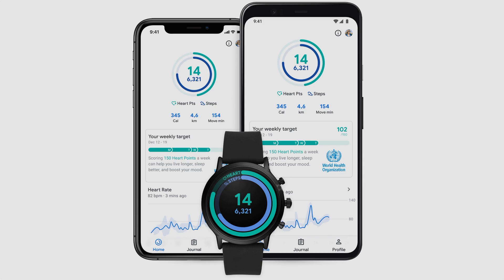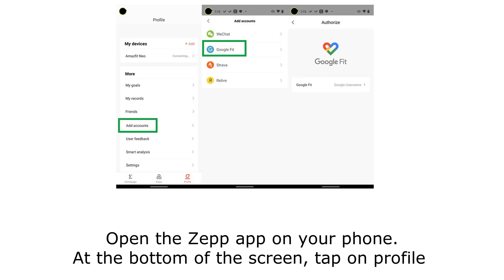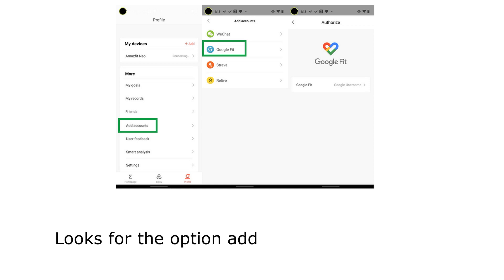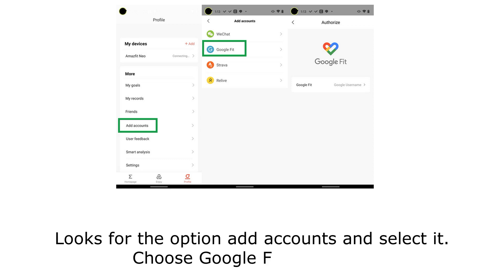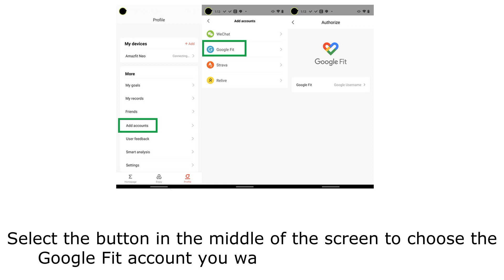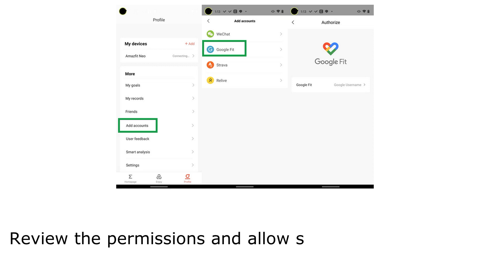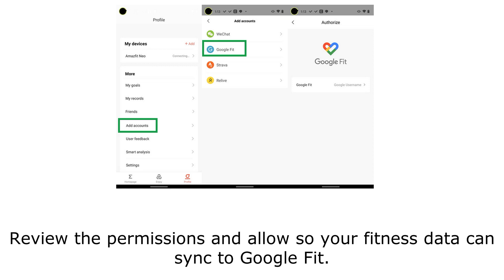How to sync your Amazfit or Zepp health data to Google Fit